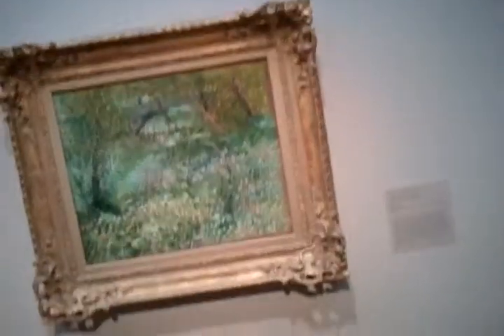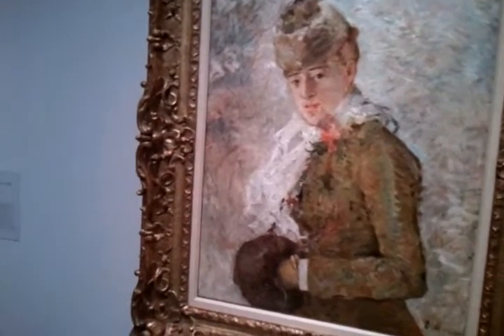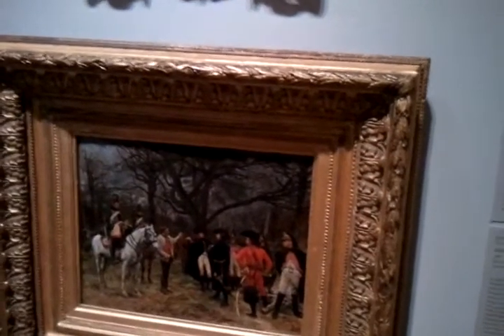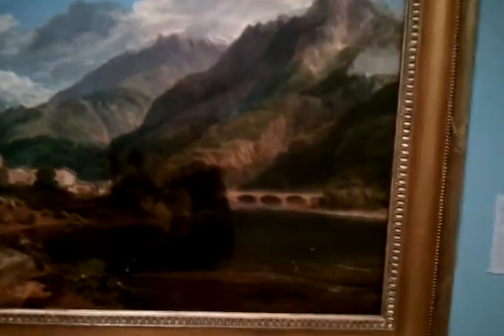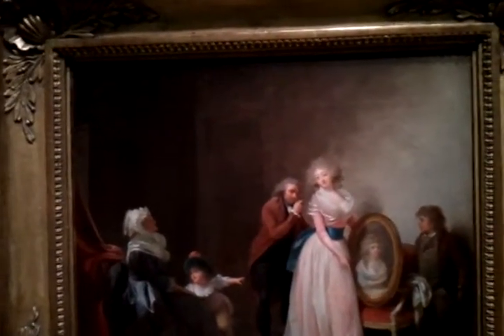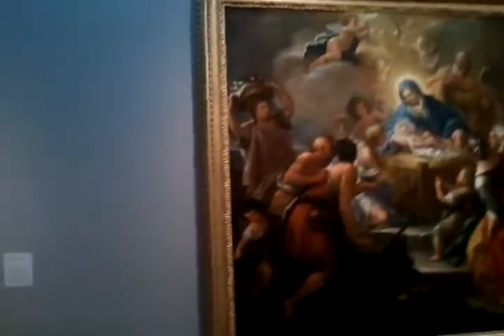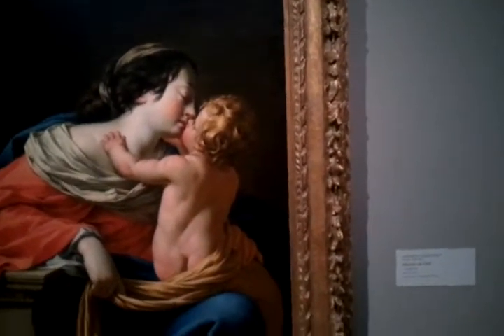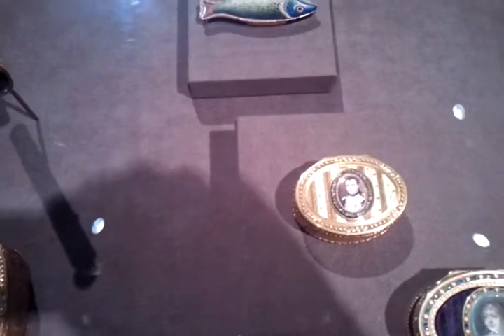Dallas Museum of Art - Impressionist Movement